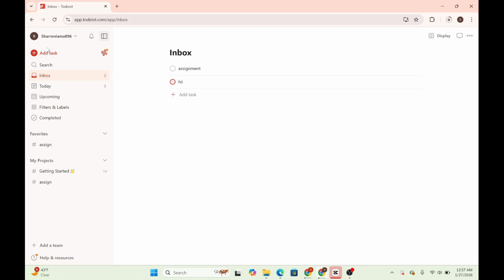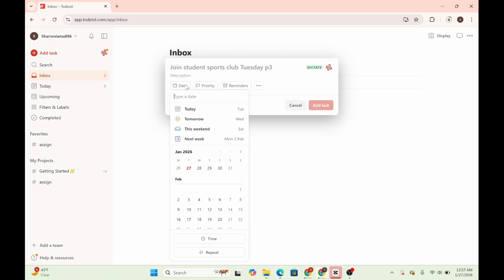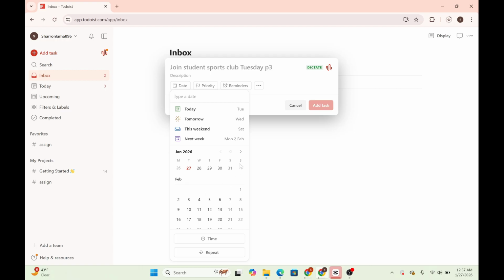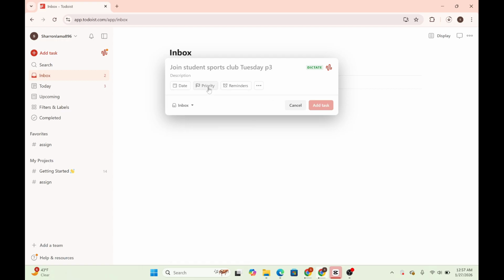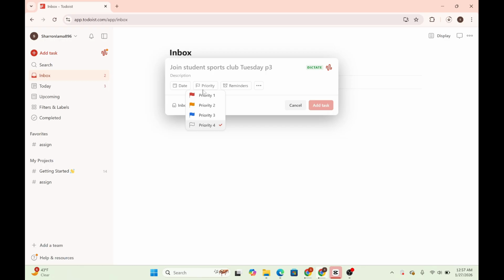How to Use Todoist for Daily Routine Planning 2026?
Want to organize your day and stay productive with Todoist? In this video, you’ll learn how to use Todoist for daily routine planning step by step. Todoist helps you structure your day, manage recurring tasks, and keep track of priorities, making it easier to stick to your routine.

I’ll show you how to add daily tasks, set due dates and priorities, create recurring tasks, and organize them into projects or sections. You’ll also get tips for using filters and labels to view your daily agenda clearly.

By the end of this tutorial, you’ll know exactly how to plan your daily routine with Todoist, stay organized, and boost productivity, whether for work, study, or personal goals. Perfect for beginners or anyone who wants to make the most of each day.